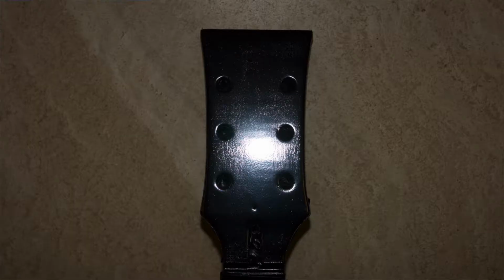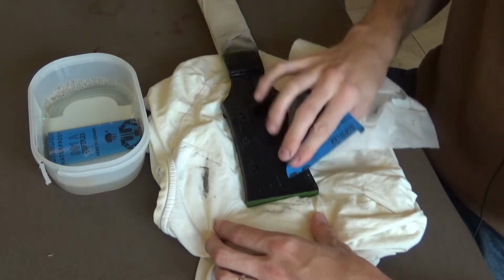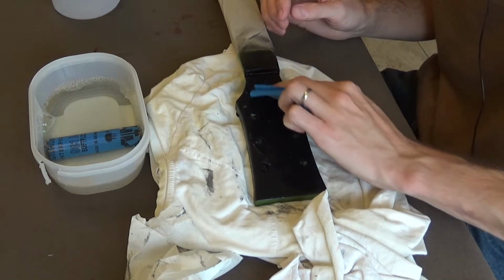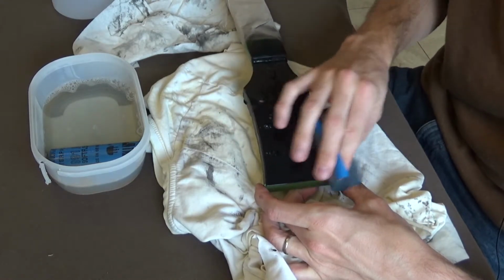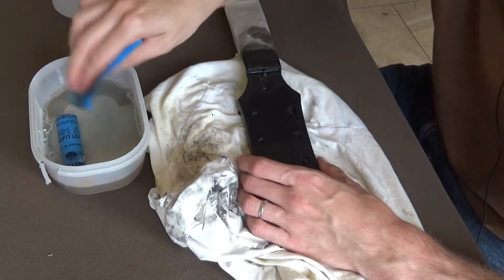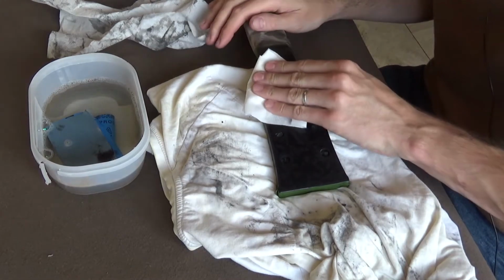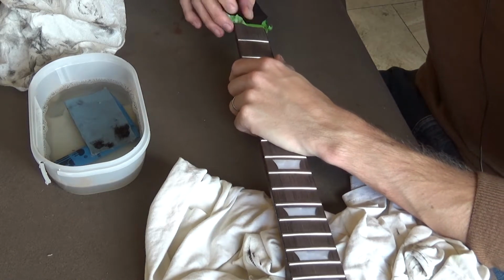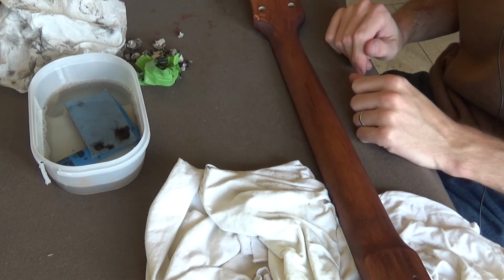DIY Guitar Kit Build - Part 11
In which we wet-sand the orange peel from the nitro-cellulose paint on the headstock and cause a bit of a problem.